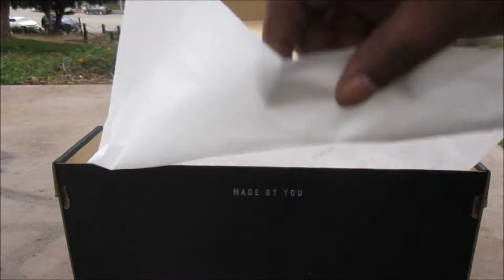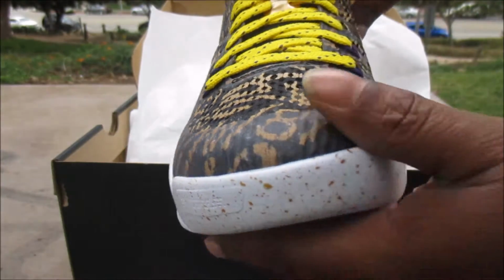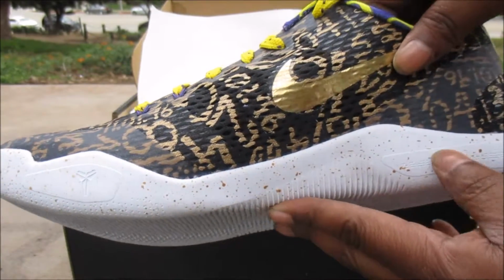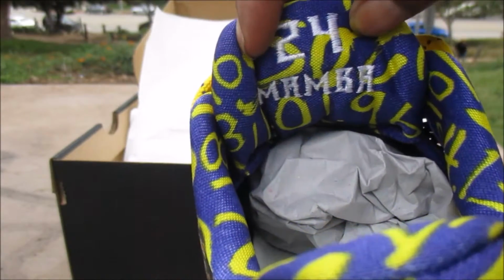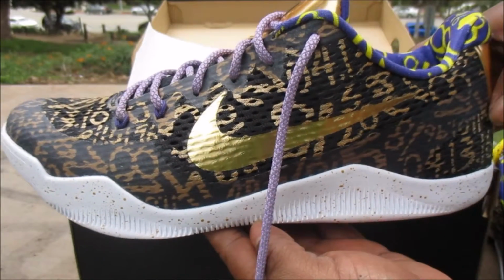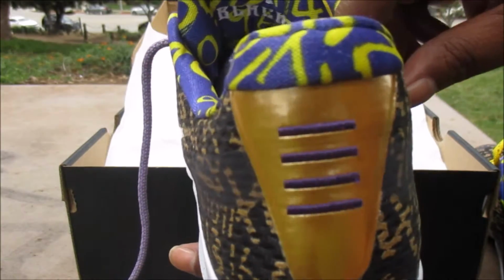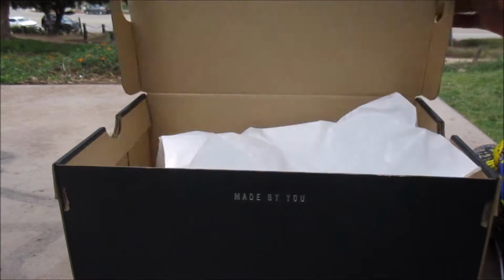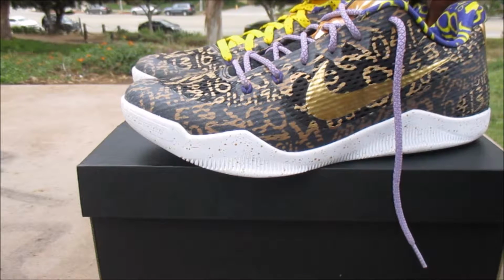KOBE XI MAMBA DAY REVIEW